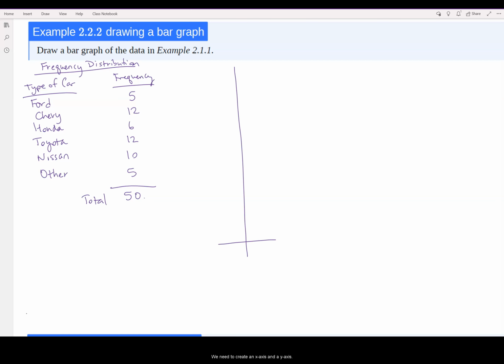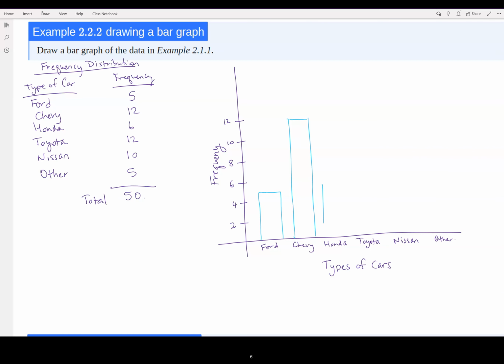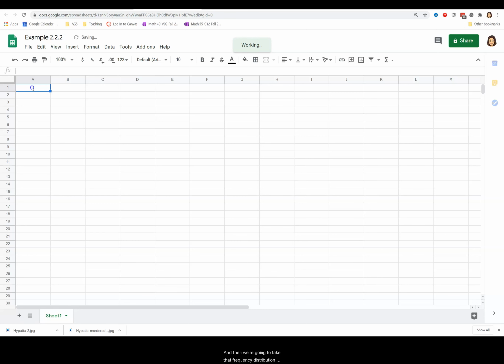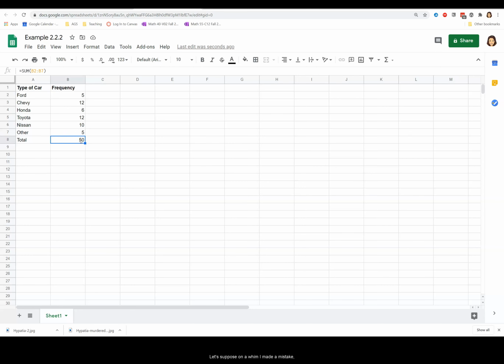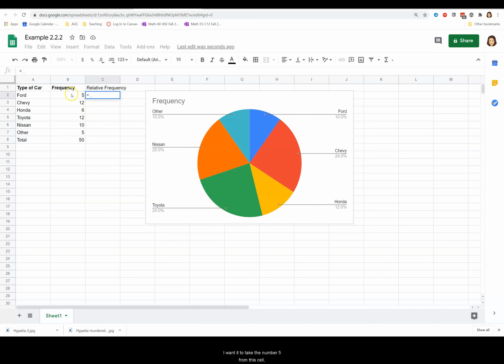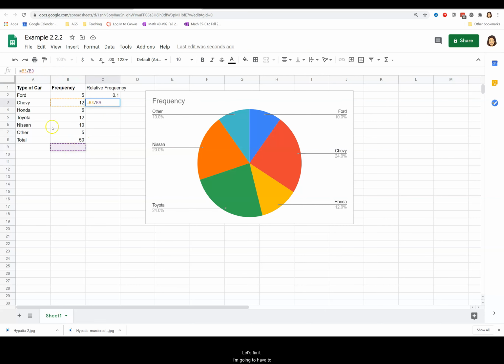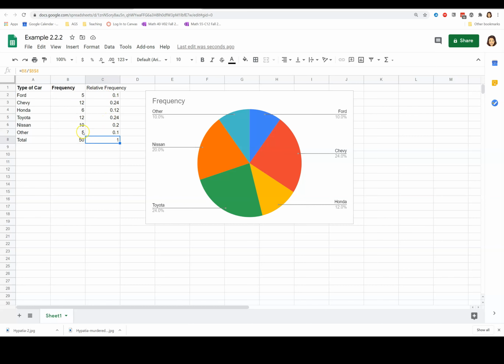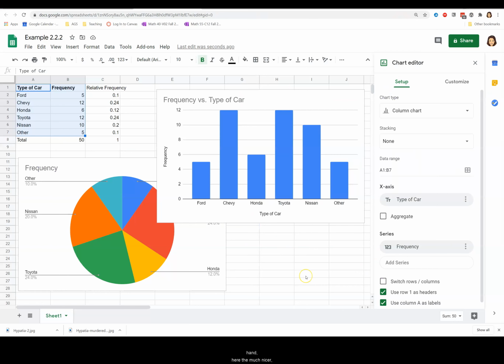Example 2 2 2 Google